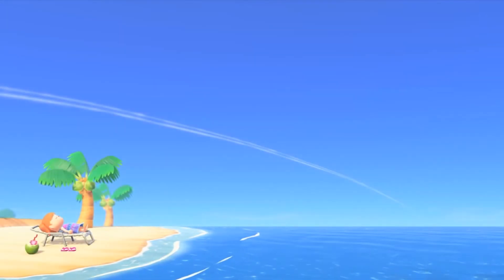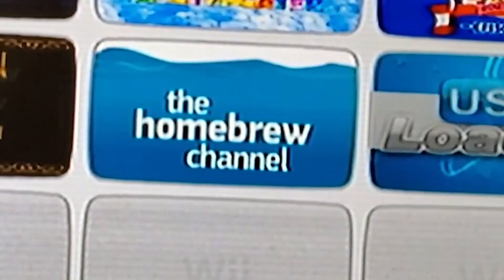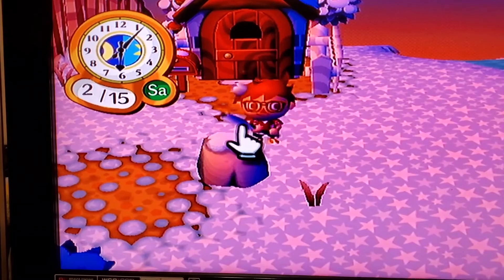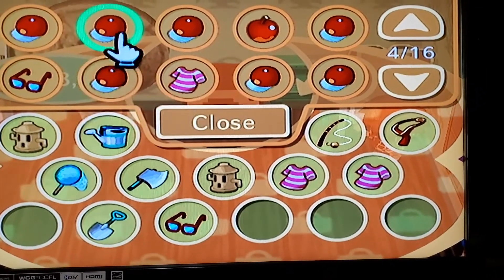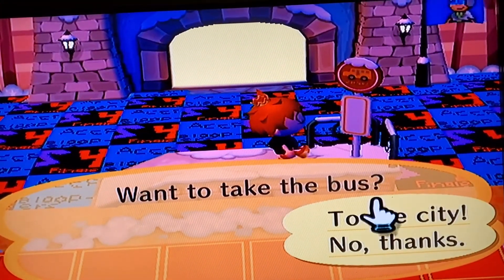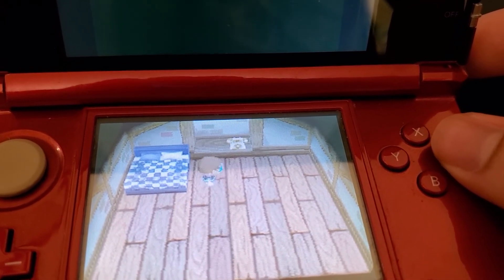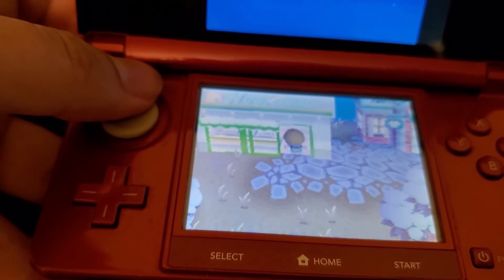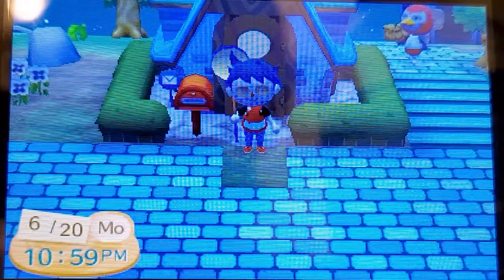Visiting Old Towns In Animal Crossing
With the excitement of Animal Crossing New Horizons, I decide to take a peek at how my towns from Wild World, City Folk and New Leaf are doing.

(Totally did not get the idea from Vian XD)

Other Music:
Tank! - Cowboy Bebop Opening
Animal Crossing New Leaf - 9PM